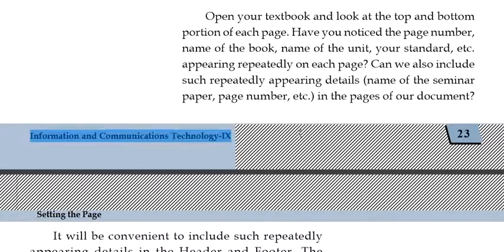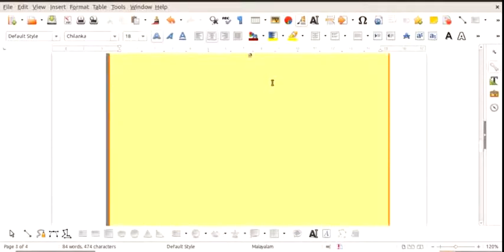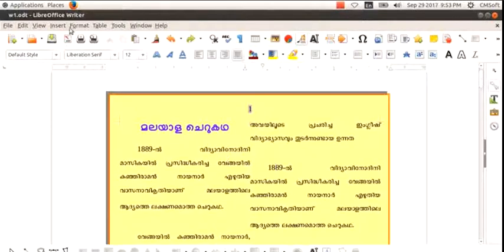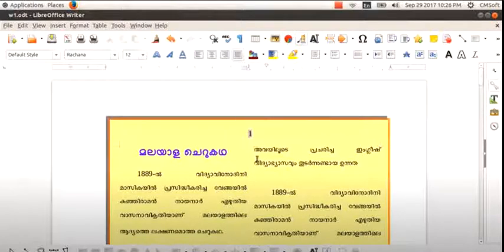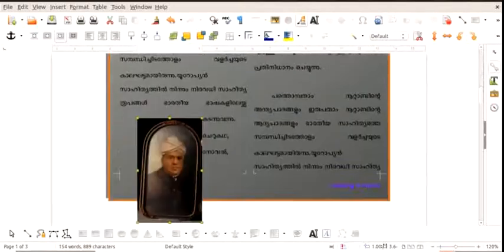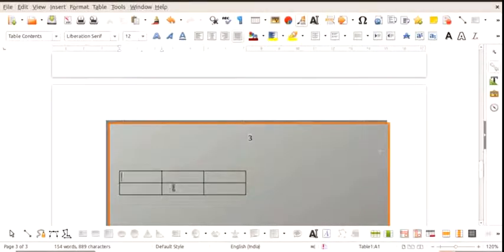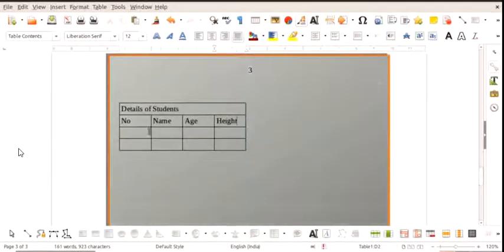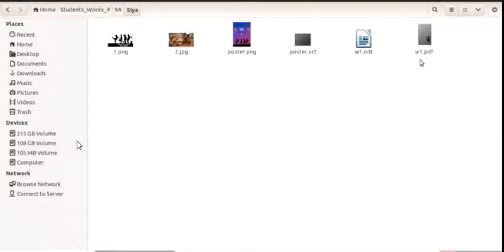Standard 9 IT